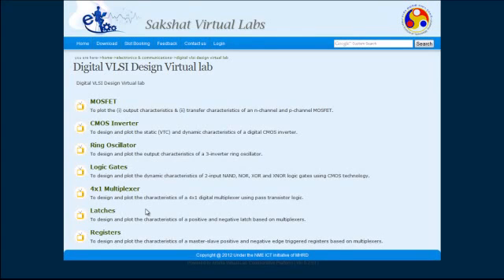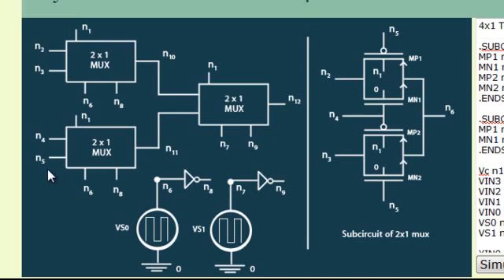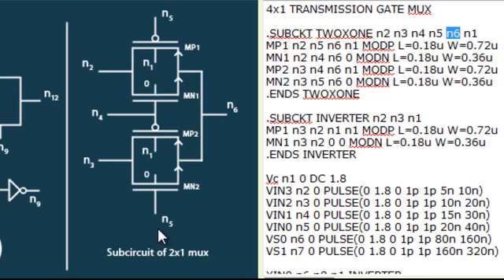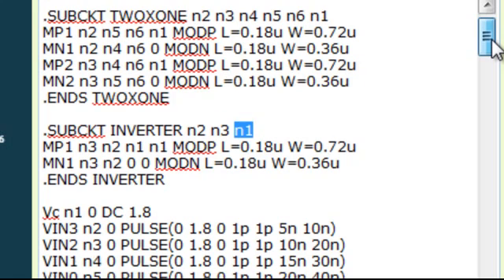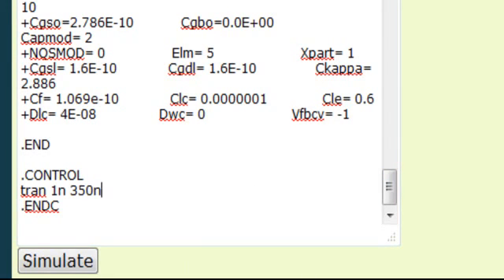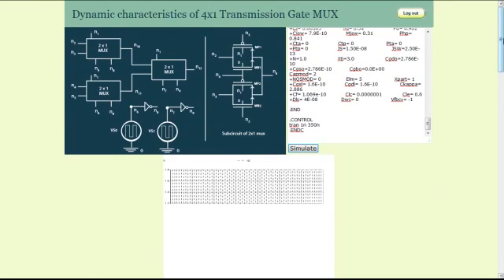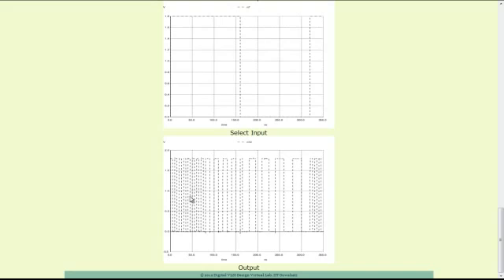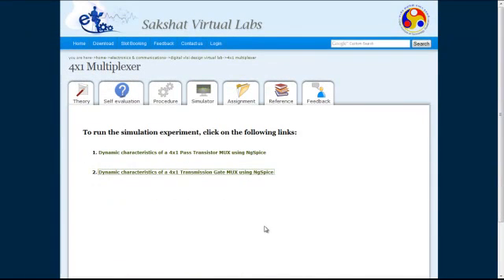4X1 Multiplexer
The aim of this experiment is to design and plot the characteristics of a 4x1 digital multiplexer using pass transistor and transmission gate logic.

These experiments and labs are hosted for open access through the project

This project is an initiative of Ministry of Human Resource Department under National Mission on Education through ICT.